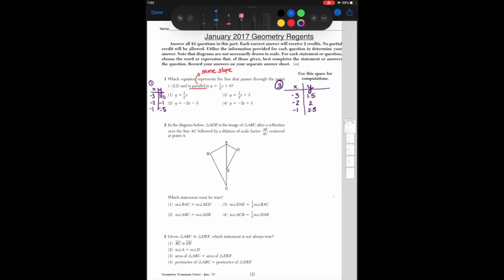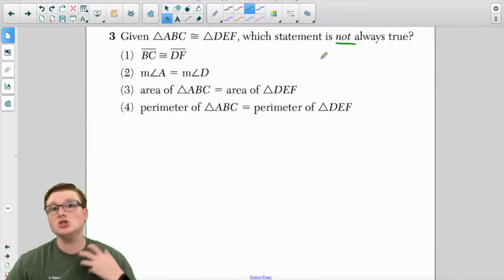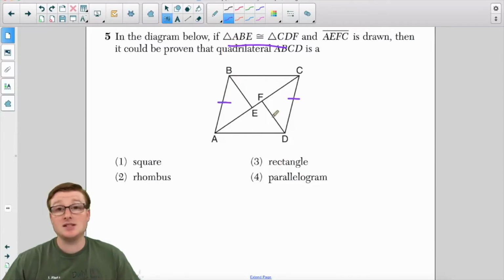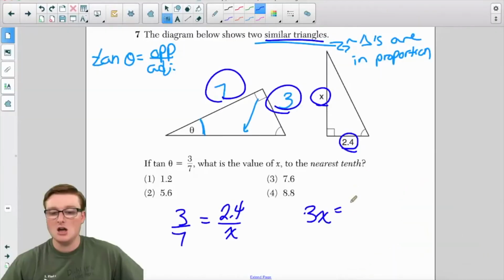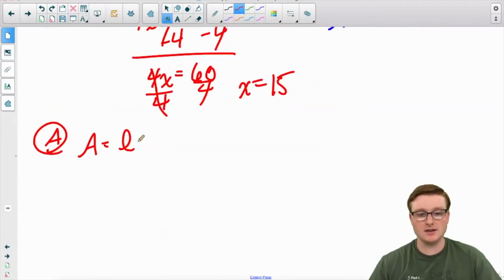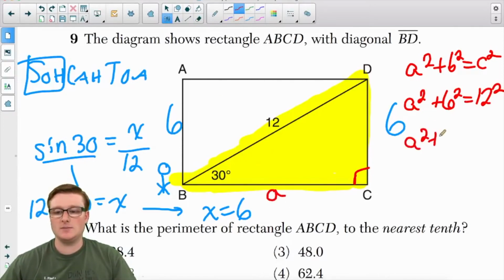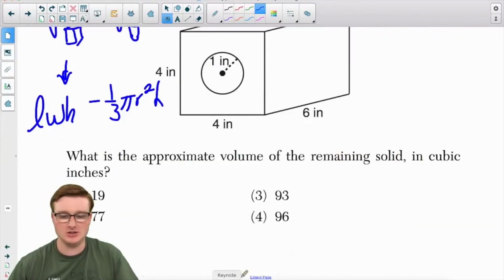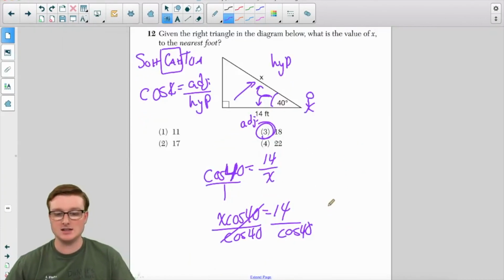Geo January 2017 #1-12